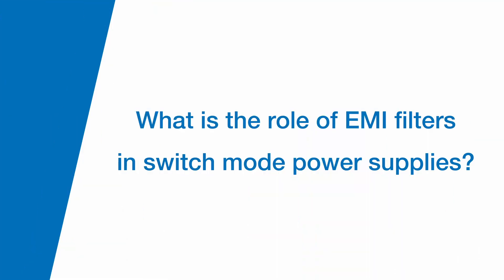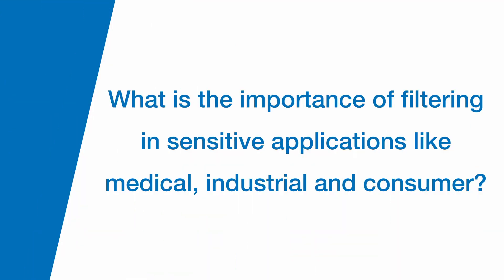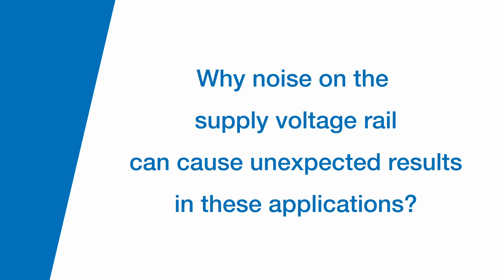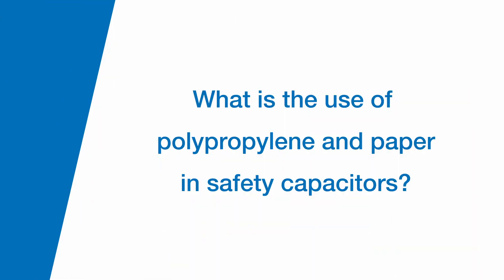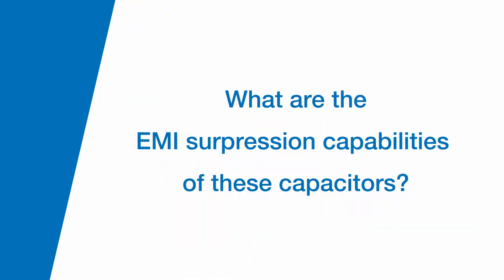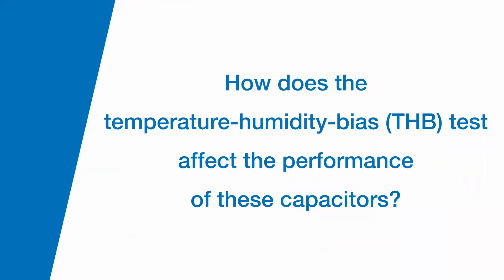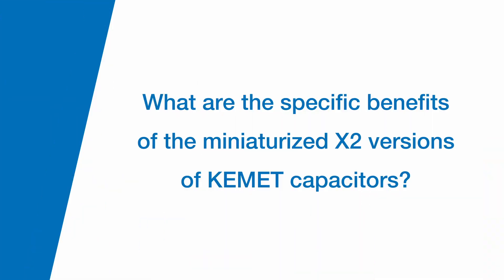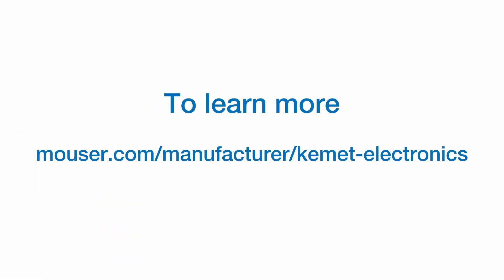Understanding the Role of EMI Filters and Capacitors...: YAGEO Group Lightning Round | Mouser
In this video, Jake Michels, Technical Marketing Engineer at KEMET/Yageo Group, provides valuable insights into EMI filters, capacitors, and switch mode power supplies. Jake explains the role of EMI filters in diverting noise and preventing interference in systems. He highlights the importance of filtering in sensitive applications like medical, industrial, and consumer sectors, emphasizing data integrity. The use of self-healing paper and paper-zinc capacitors is discussed, along with their EMI suppression capabilities. Jake also covers the differences between X and Y capacitors and their suitable applications. The impact of temperature, humidity, and bias testing on capacitor performance is explained, and the benefits of miniaturized X2 capacitors are mentioned.